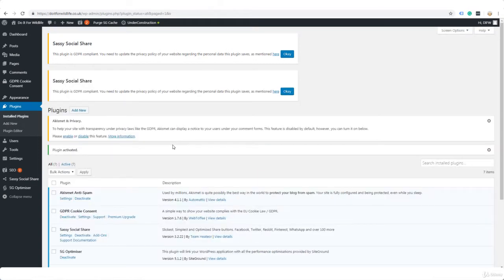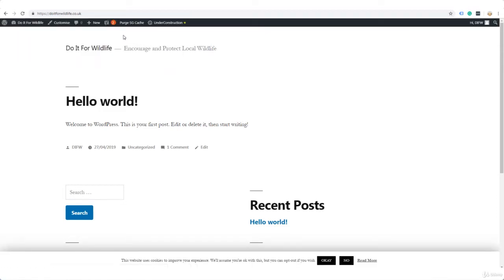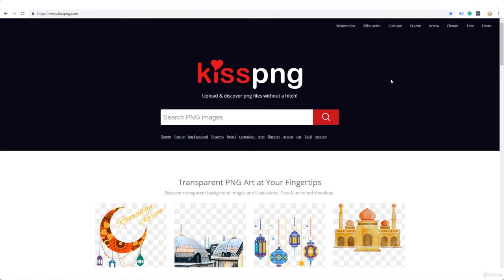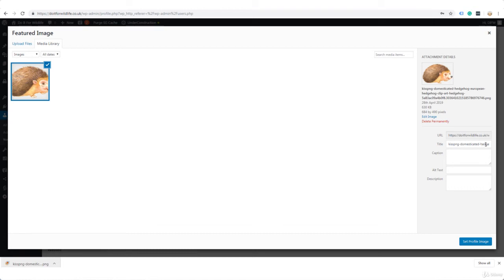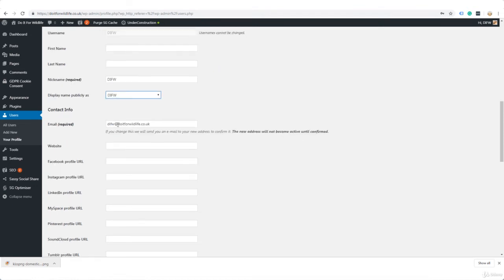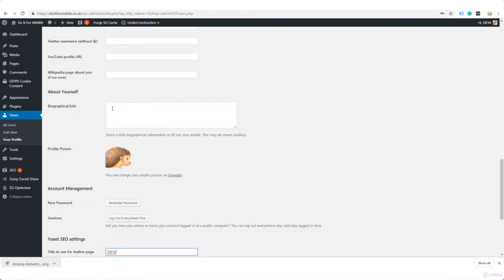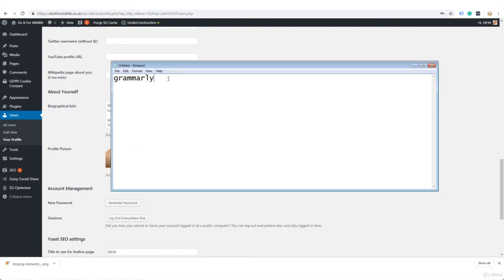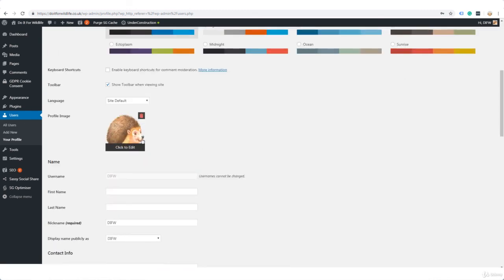Online Earning: Blogging. Lesson 16. Create an Author Profile